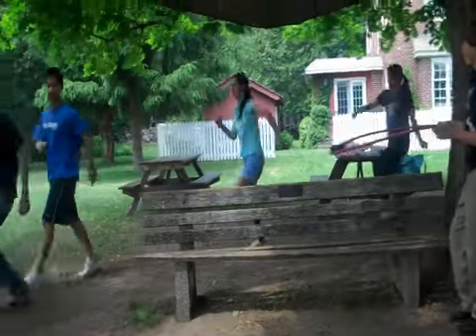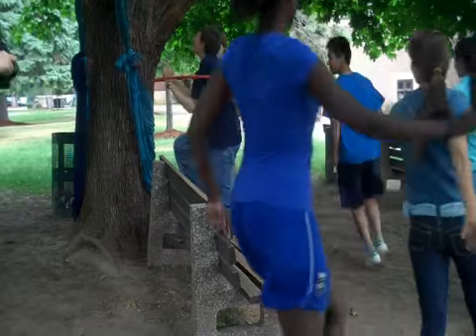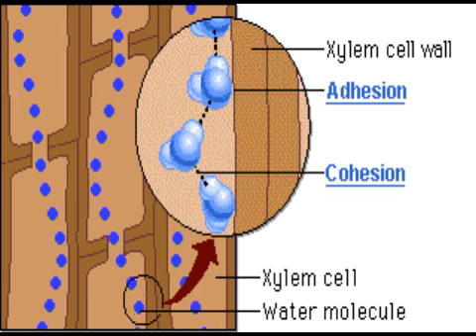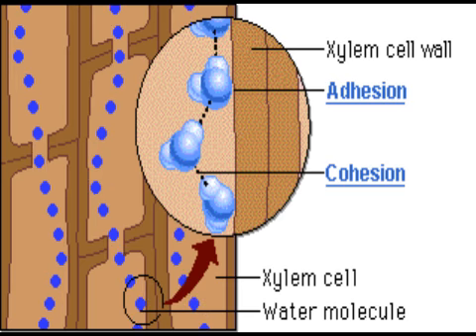Transpiration Pull Theory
So my bio class had to make some sort of video describing a concept we had learned in class and then post it on youtube so we decided to do the transpiration pull theory.